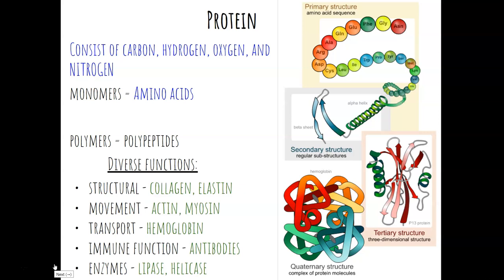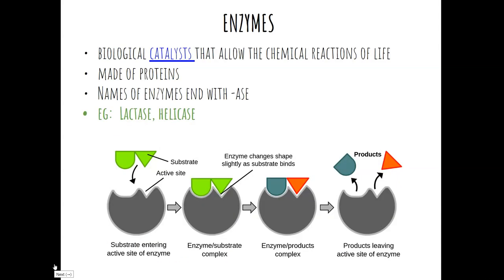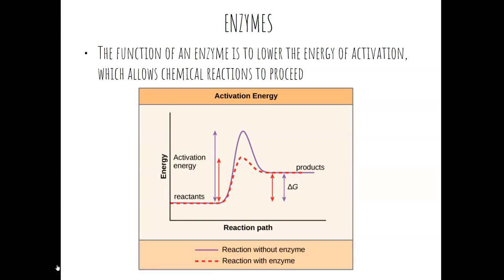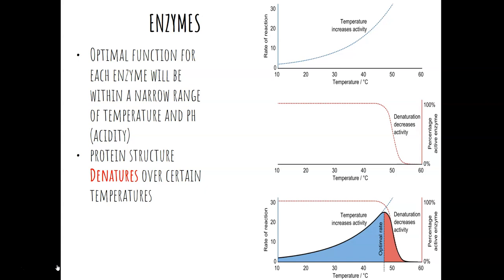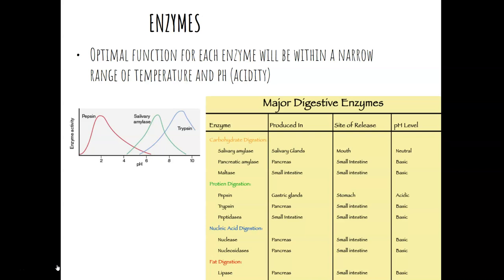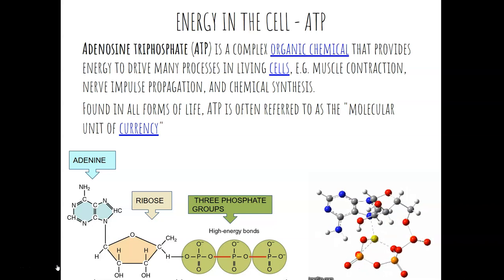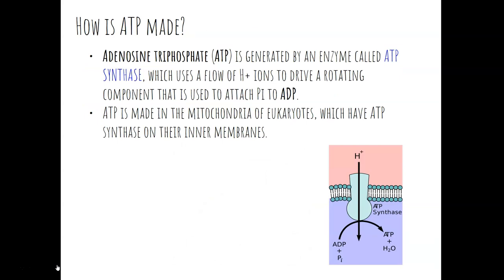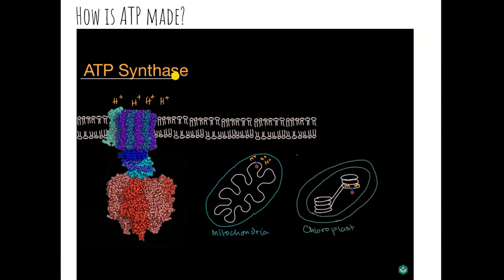L4 1 Bio 100 2020